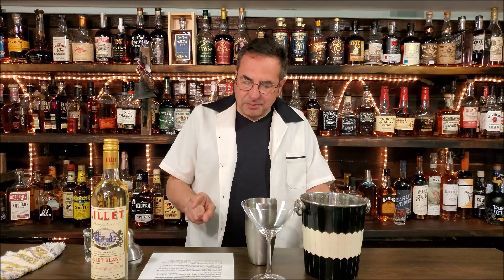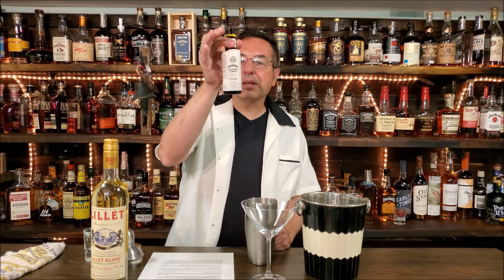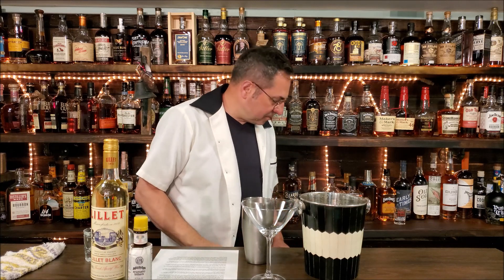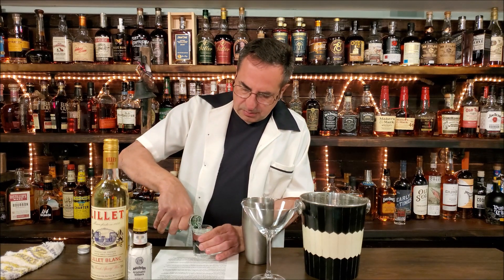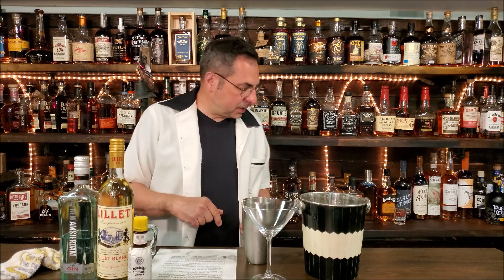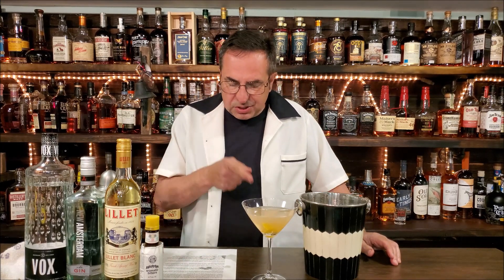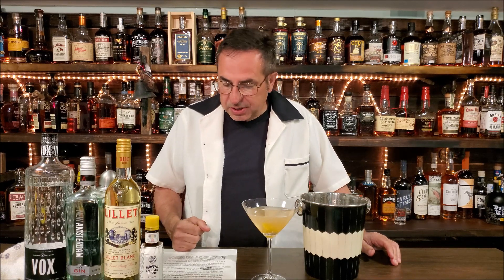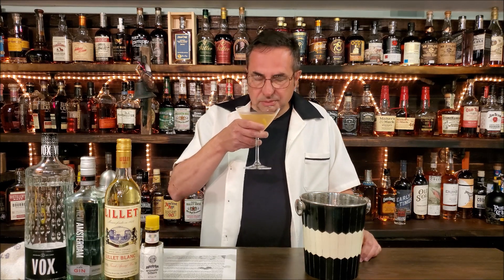The Vesper Martini James Bonds Cocktail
Let's take a look at the CLASSIC James Bond Vester Martini - Shaken and Not Stirred. A little history and how to make it!